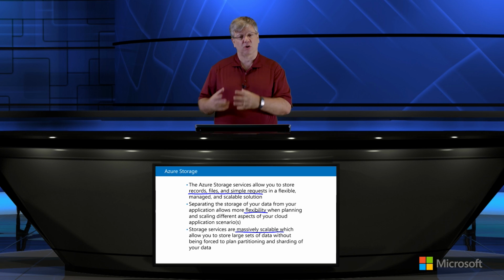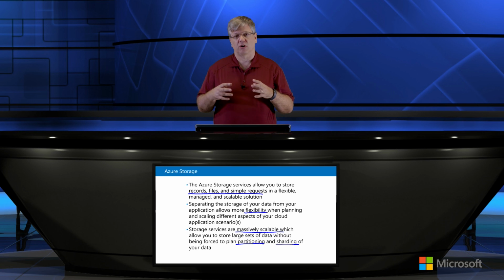M20532 CM06L01T04S01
Description